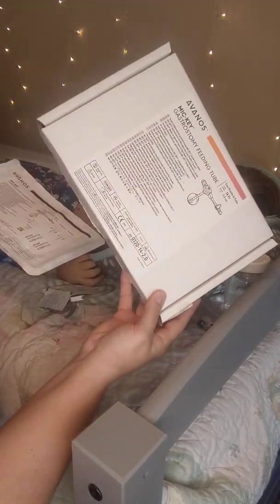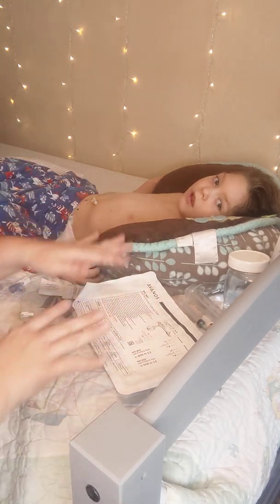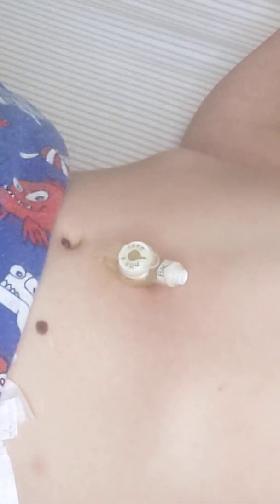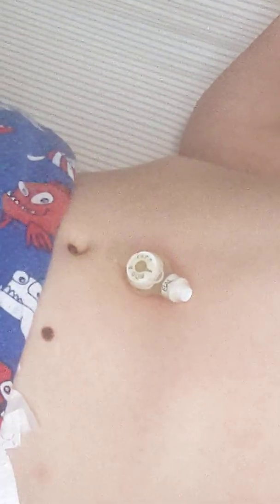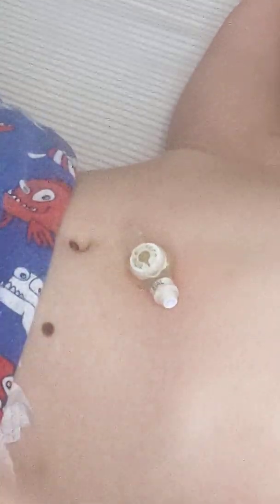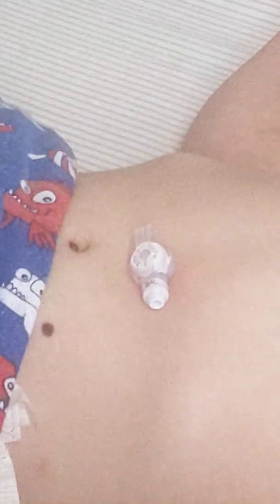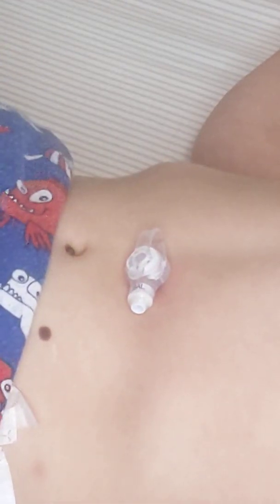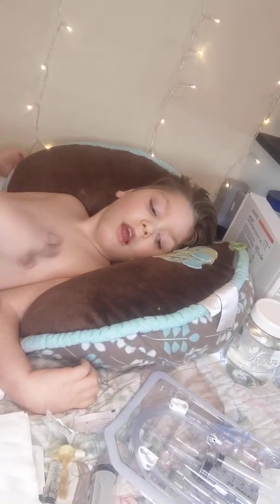How To change a g-tube button. Part 1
This is NOT for g-j tubes.  If your child has a g-j tube, or you are unsure if they do or not, check with your doctor.  If it is a g-j tube this video is not for you, you must take your child in for that replacement because it has to be placed with special imaging to ensure it is in the right place, a g-j tube reaches further into the intestine and this is why it requires a doctor to replace.